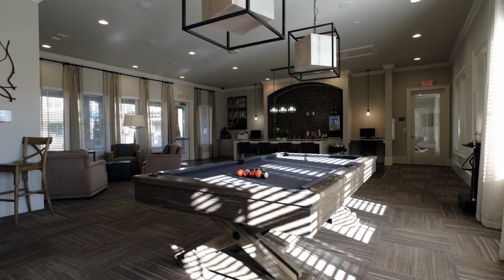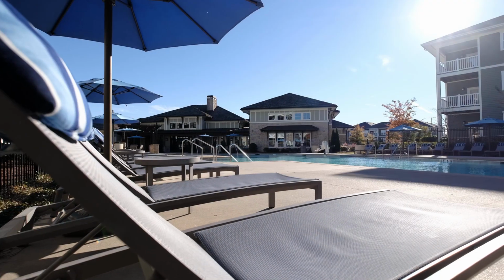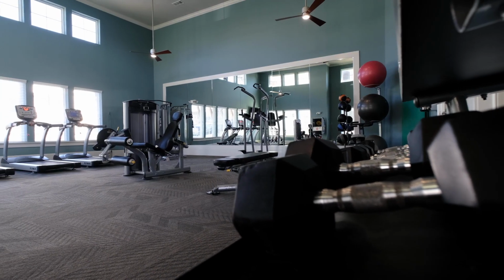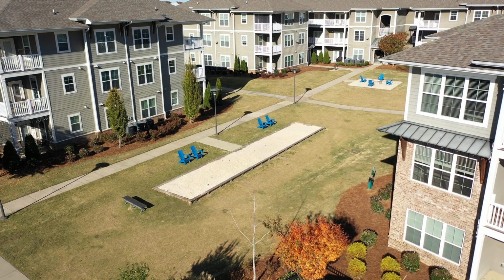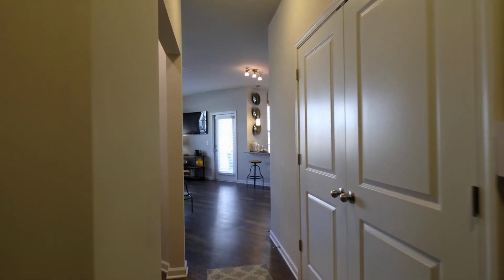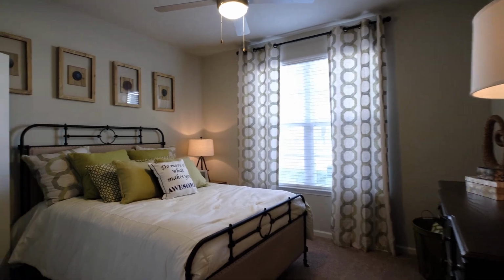New Luxury Apartments in Greenville, SC | Abberly Market Point by HHHunt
Welcome to Abberly Market Point! This HHHunt Apartment Living Community is located in Greenville, SC and offers upscale living with outstanding features, modern amenities, including a saltwater pool, animal spa and Bark Park. Abberly Market Point is ideally located and boasting everything you need for a comfortable and convenient life!

00:00 Welcome to Abberly Market Point Apartment Homes
00:17 Resort-Inspired Amenities
00:39 1, 2, and 3-Bedroom Apartments
00:51 Spacious Layouts and High Ceilings
01:02 Smart Technology
01:12 Award Winning Customer Service Team
01:23 Visit us at AbberlyMarketPoint.com